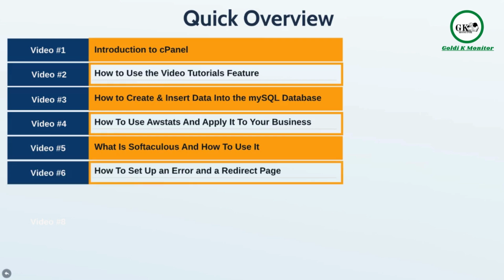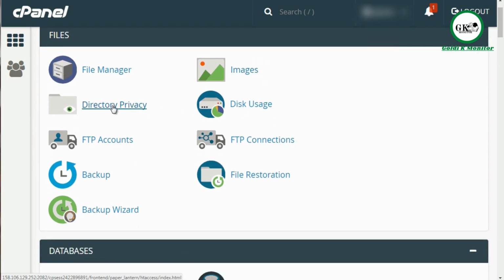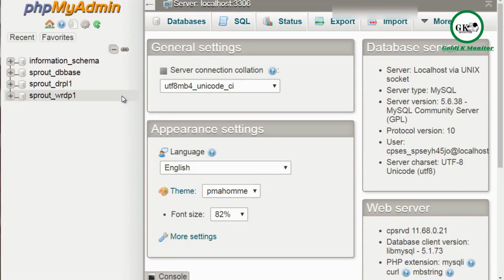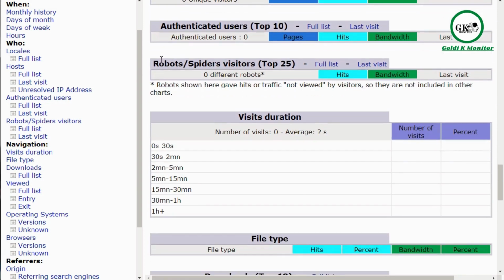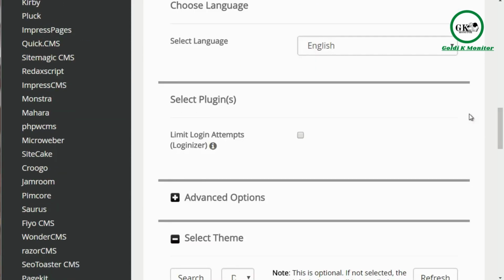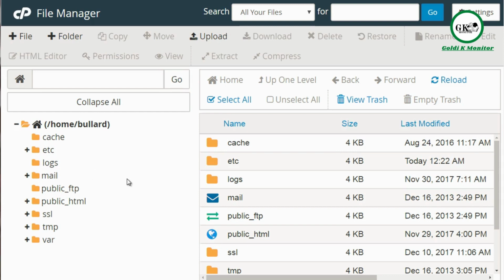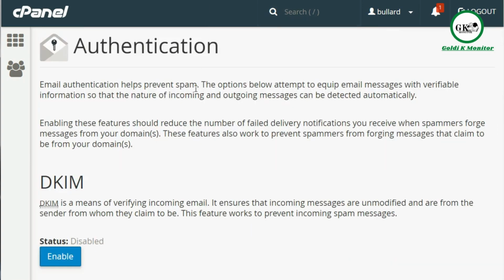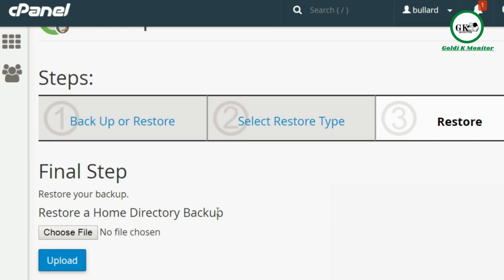C panel power package | Earn money C Panel Power Package | Earn money Online | work From Home Jobs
C panel power package
No technical knowledge is needed to earn real passive income with this video course “panel power package” which is 100% free for you. You can earn limitless cash with a click. Unique idea is disclosed for making money online, in this video course. Don’t miss the chance of becoming a millionaire. Earn daily with very less effort.

Earn money online with the help of this CryptoCurrency Secrets video course
 CryptoCurrency Secrets are revealed in this video course for the first time. 100% FREE course, worth millions.